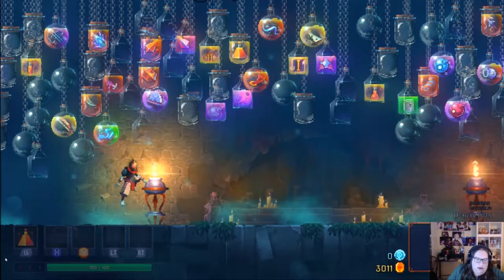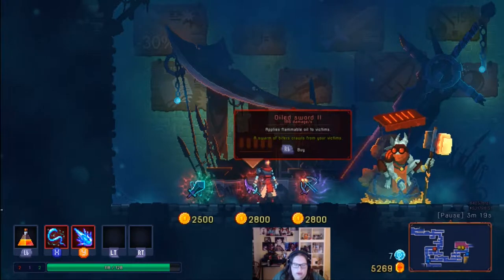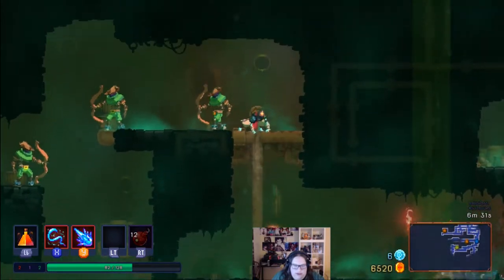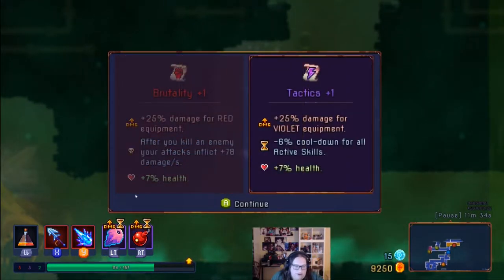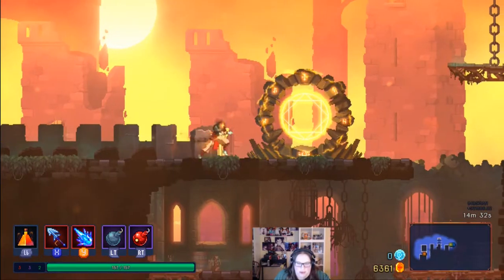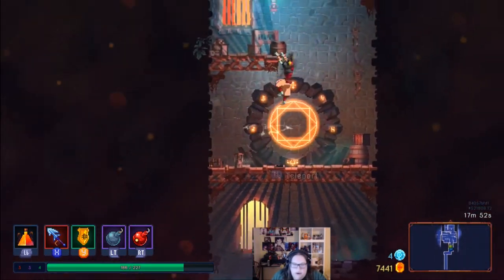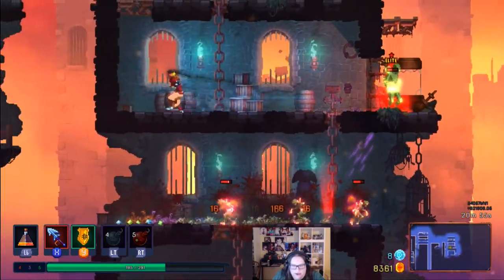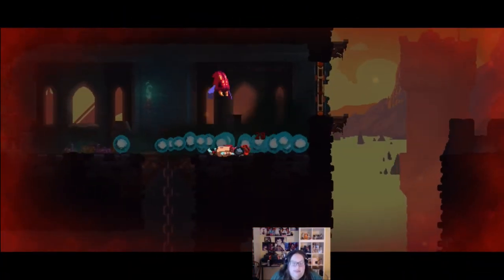Dead Cells New Update Gameplay with Fionna